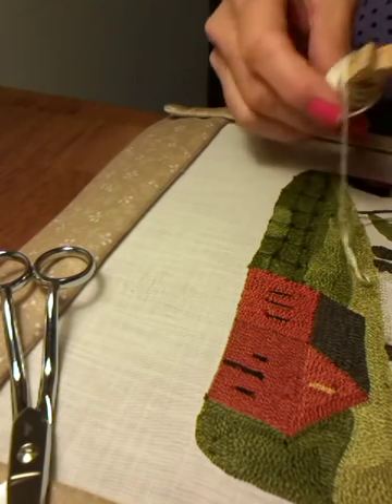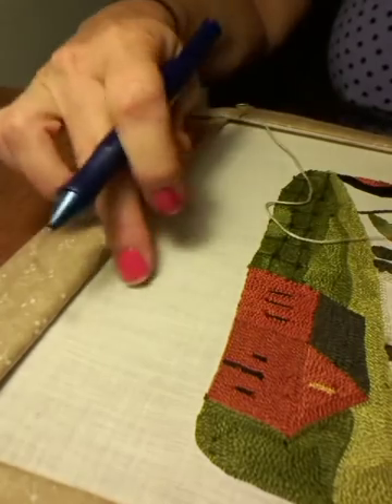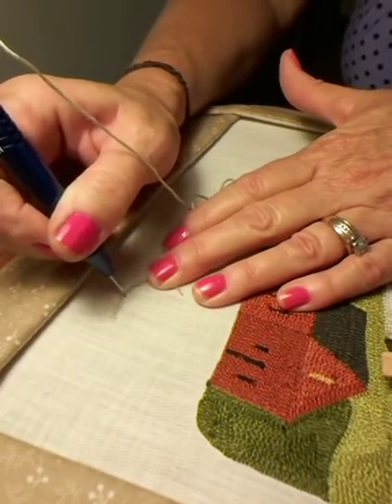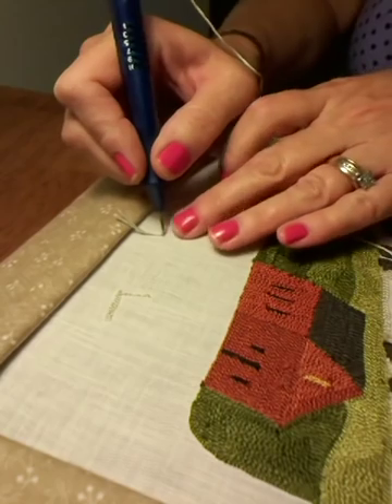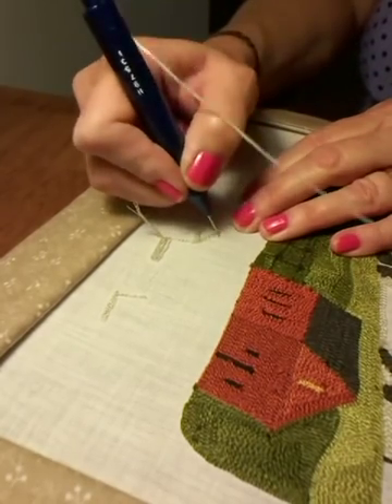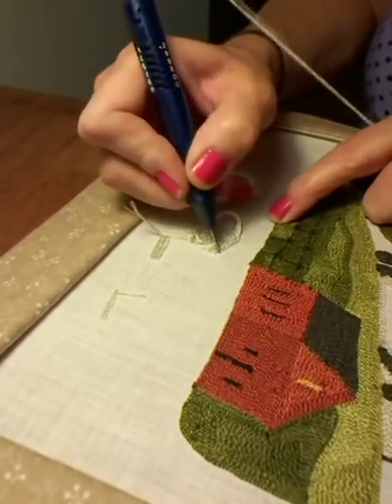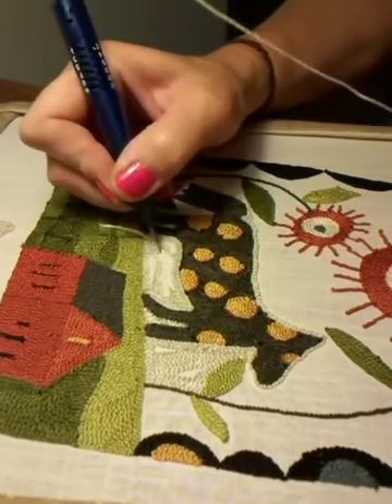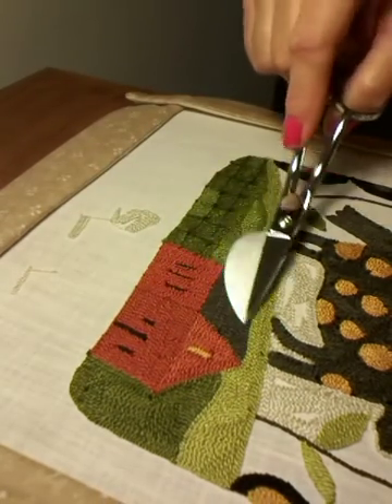punch needle tips and tricks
hoping to help you learn about punch needle

Etsy now offers guest checkout!